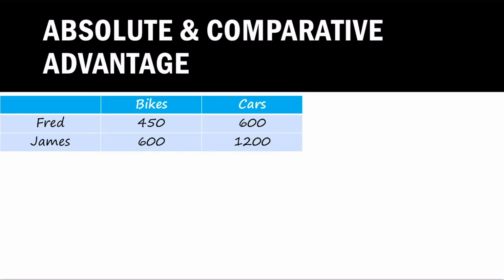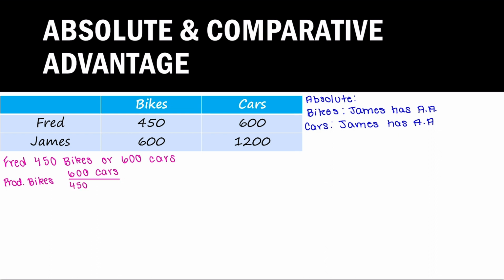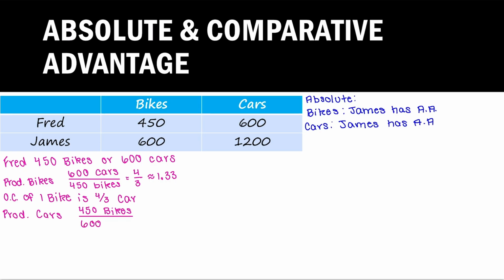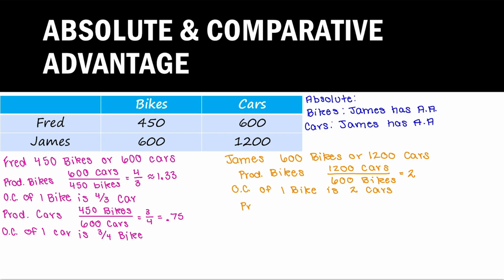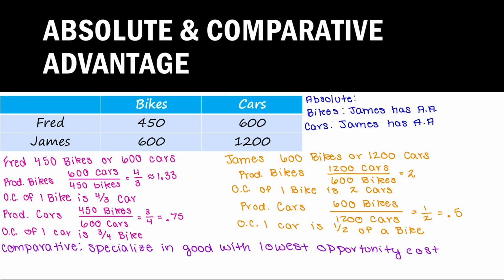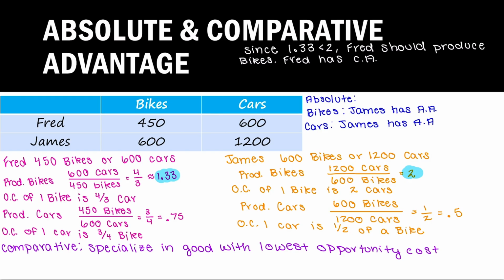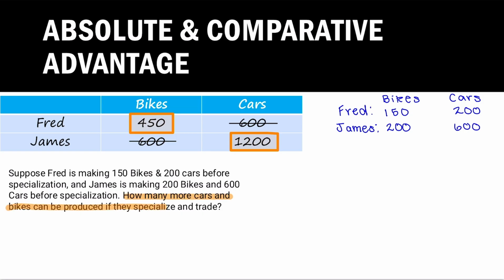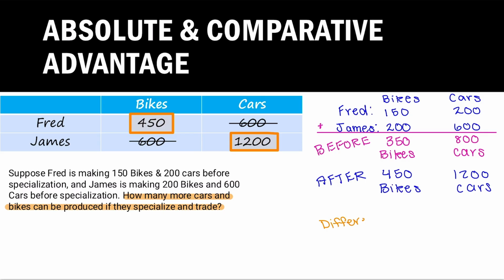Absolute and Comparative Advantage Example (With Specialization)